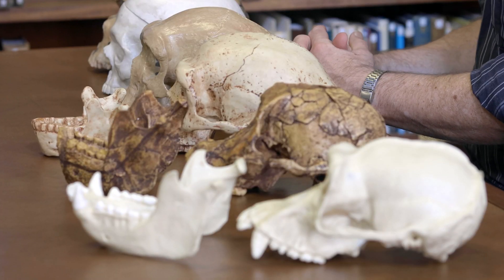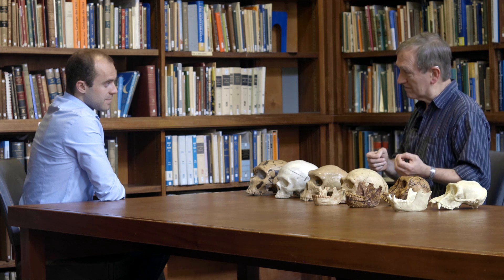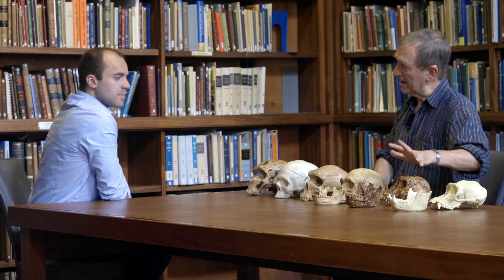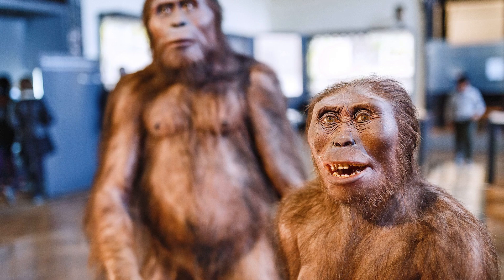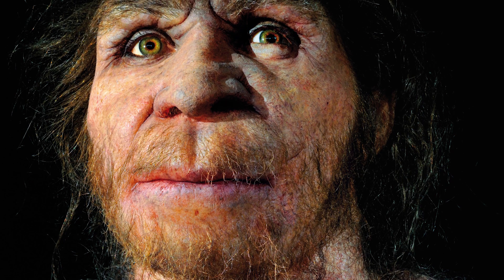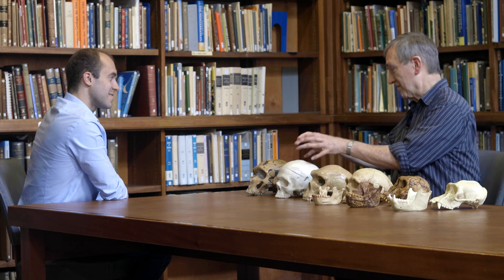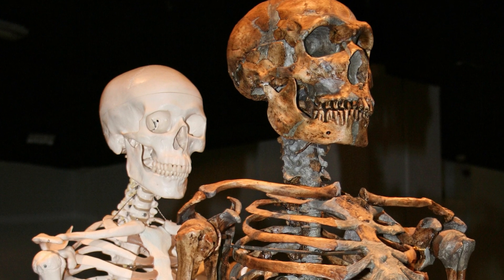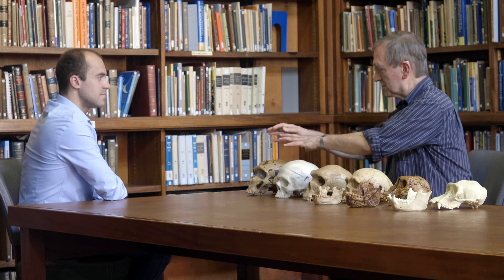A Crash Course In Human Evolution With Anthropologist Chris Stringer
What was the timeline of human evolution? What was our last common ancestor?

In this quickfire special, anthropologist and Professor Chris Stringer gives History Hit's Tristan Hughes a crash course in human evolution at the Natural History Museum in London.

From our closest Chimpanzee relative all the way to Homo Sapiens, Chris enlightens us on the origins of mankind using replica skulls of hominin species.

You can now become a History Hit member right here on YouTube! Join for access to a new exclusive documentary every week, and access to over 160+ of our documentaries presented by world renowned historians like Dan Snow, Eleanor Janega, Tristan Hughes, Mary Beard, Matt Lewis and more. Get an exclusive release every week by signing up